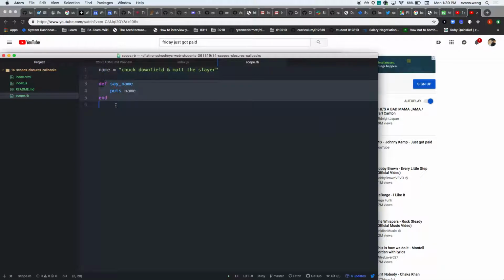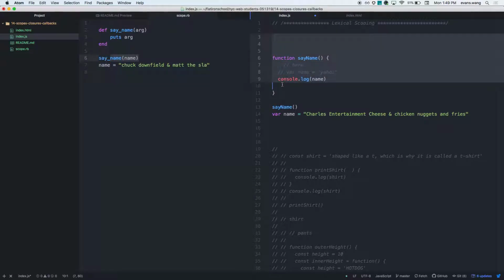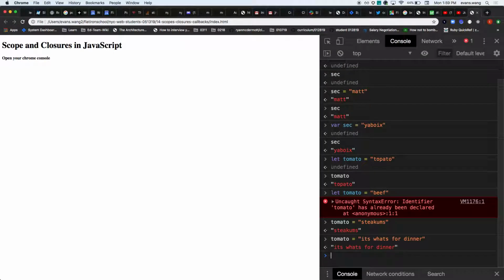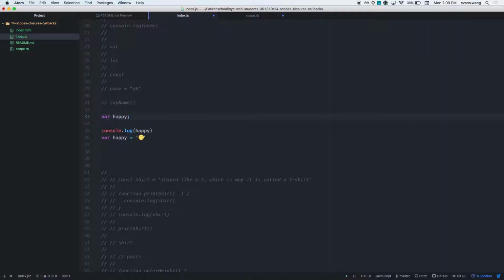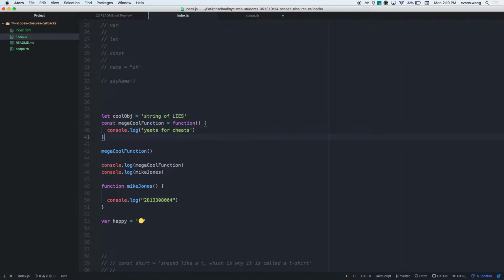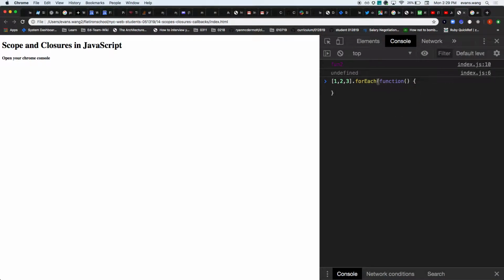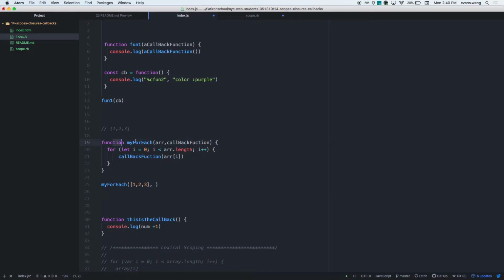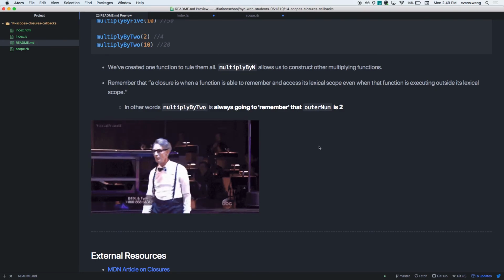js closures 051319